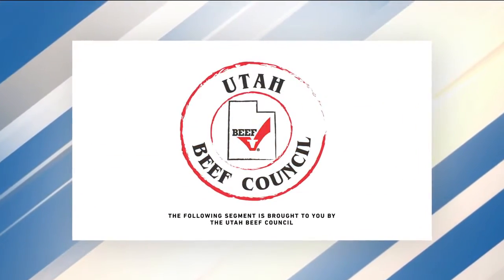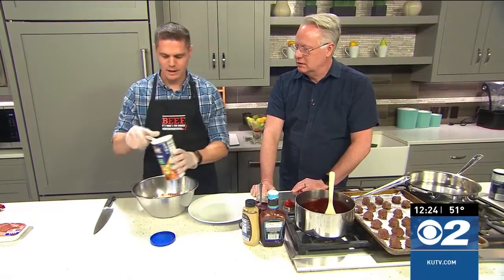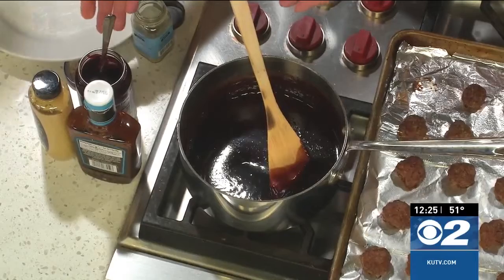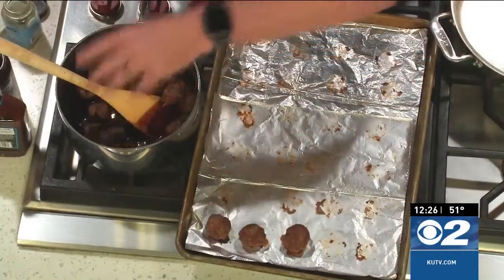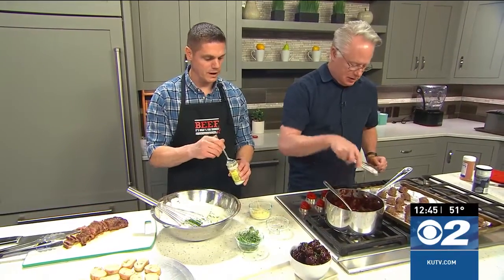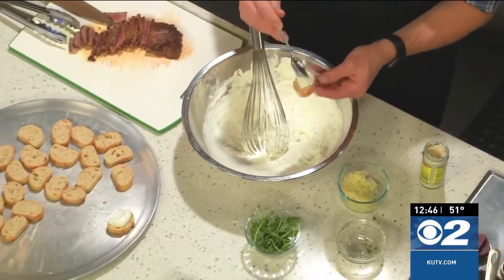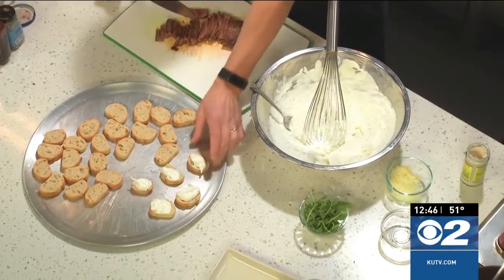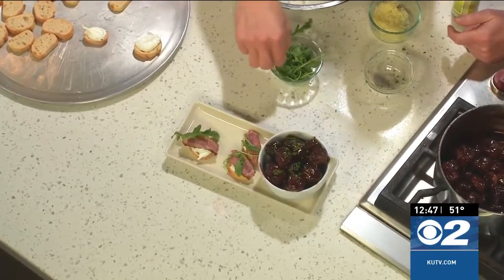Cooking with Chef Bryan: Mini Meatballs with Irresistible Apricot Dipping Sauce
Indulge in a delightful culinary experience with our Mini Meatballs featuring a tantalizing Apricot Dipping Sauce. This recipe is not only a feast for your taste buds but also a breeze to prepare. Perfect for any occasion, these bite-sized meatballs are sure to be a hit at your next gathering. You can find this recipe at the Beef It’s Whats for Dinner website.